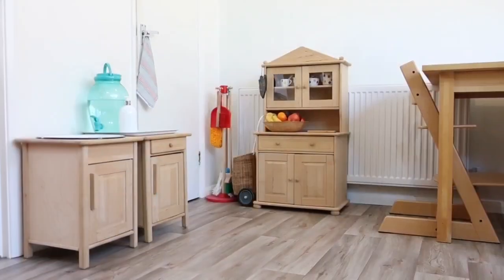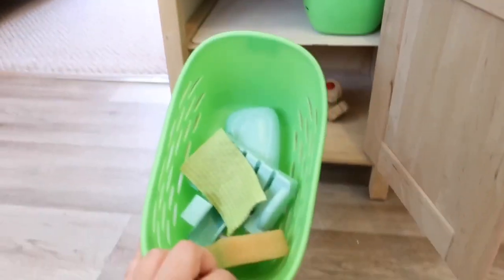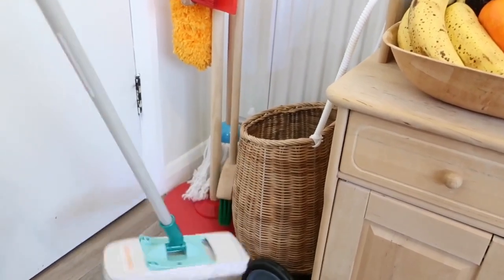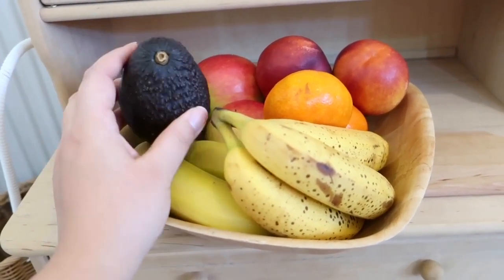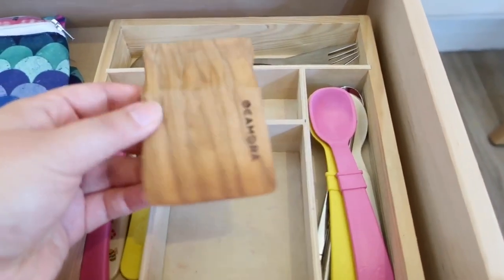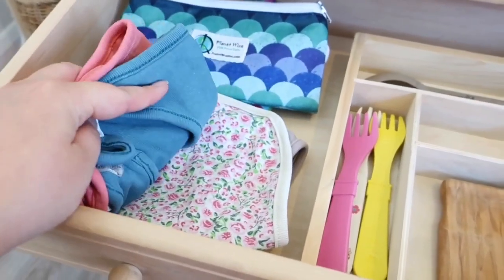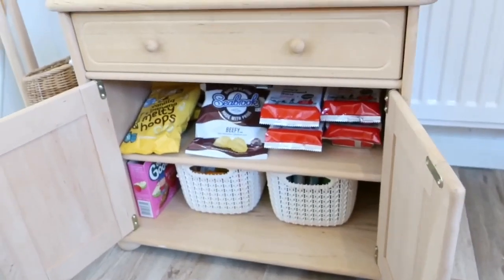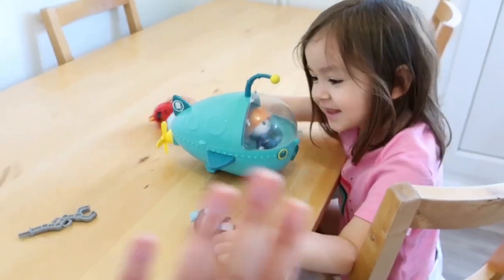Montessori Inspired Toddler Kitchen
I’m providing links for the things I think people may be interested in.

The kitchen units are all by the brand Drewart.  We were lucky to find ours second hand.  I am unsure where they can still be bought brand new.  I have seen many photos of the ikea play kitchen being used as a working kitchen as it also comes with a usable washing up bowl.

Drinks dispenser - I found ours at Home Bargains for £3, they are readily available in most stores.

Cleaning Set (Broom, dustpan etc)